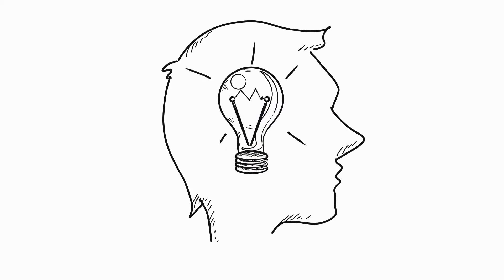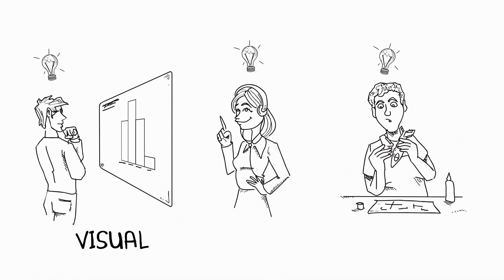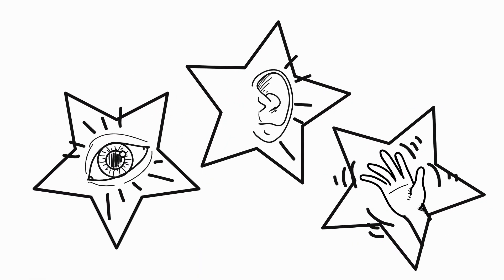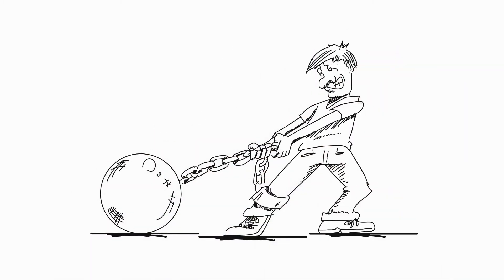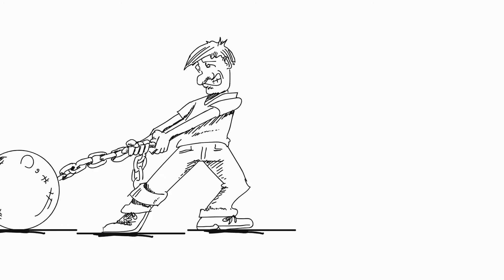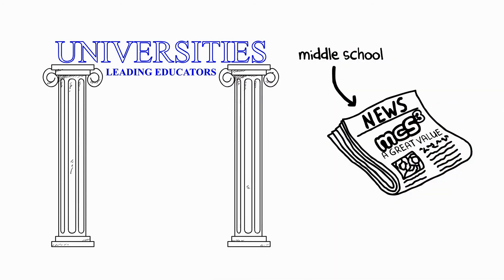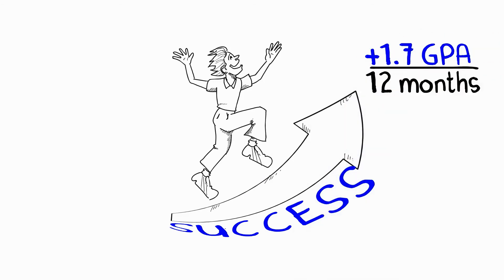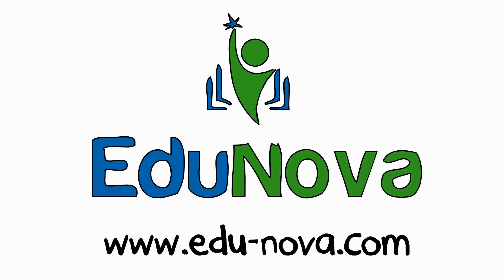7 Strategies to Boost Grades Report - Part 4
http:\\ presents Part 4 of 7 Strategies to Boost Grades